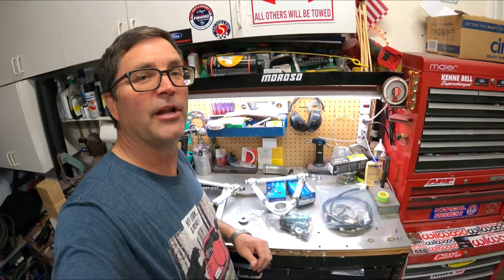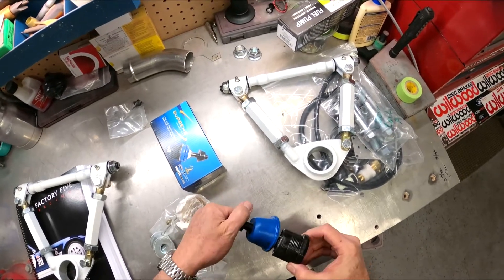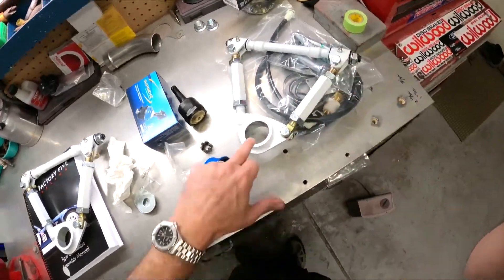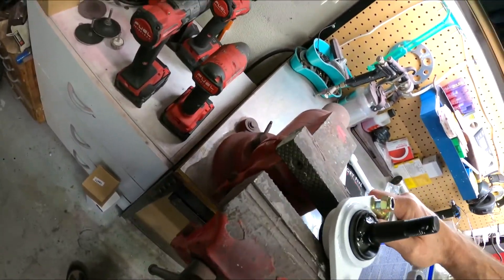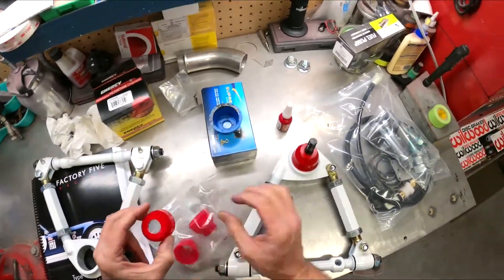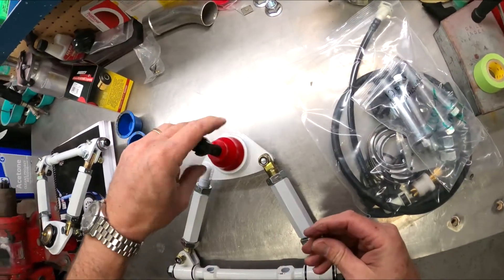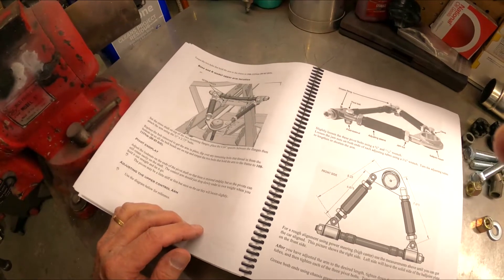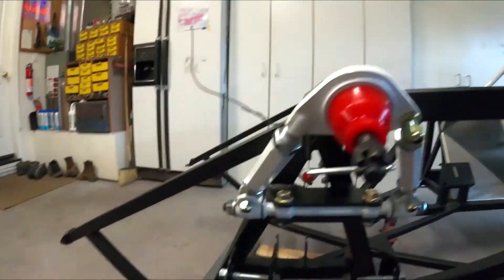Cobra Daytona Build-Upper control Arms Video 12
How to assemble the upper control arms and how to install into the chassis